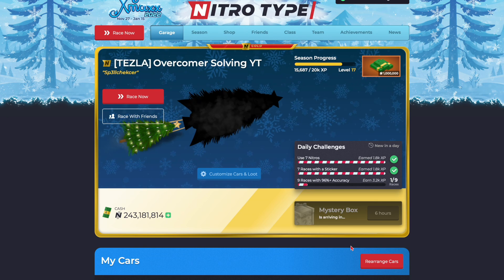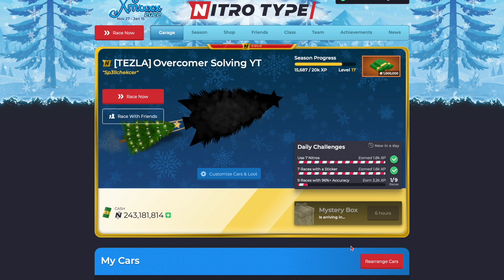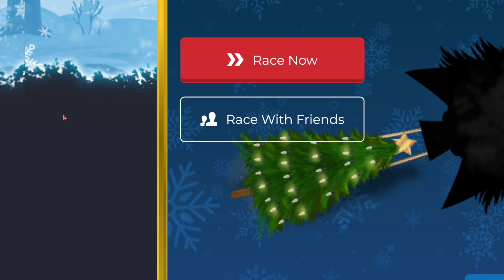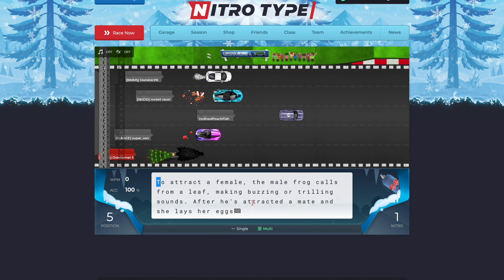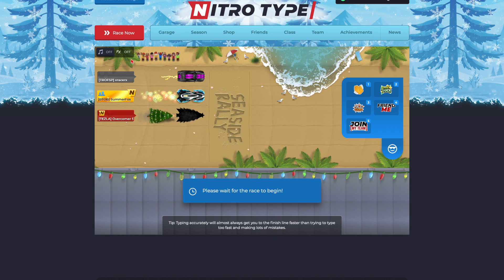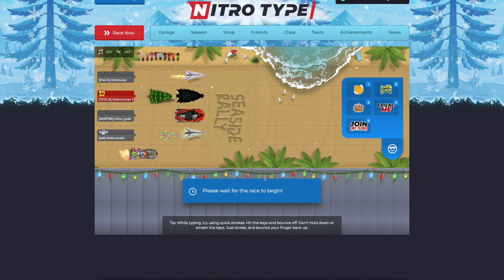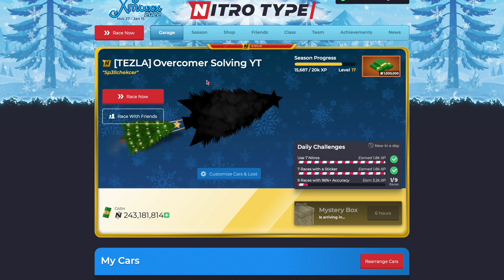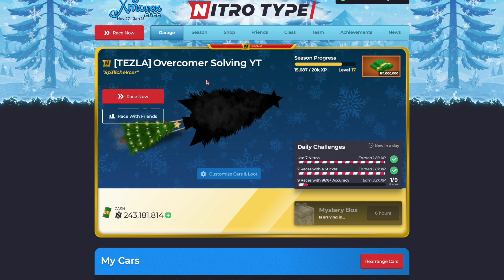Nitro Ideas: Dark Mode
In today's video, I cover an awesome Nitro Type idea!